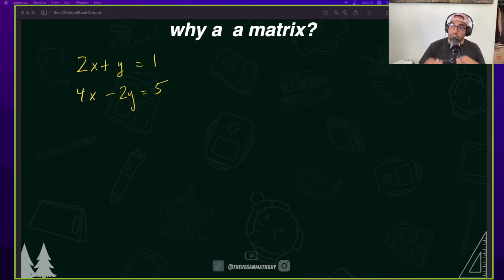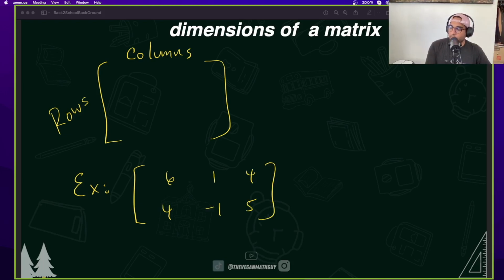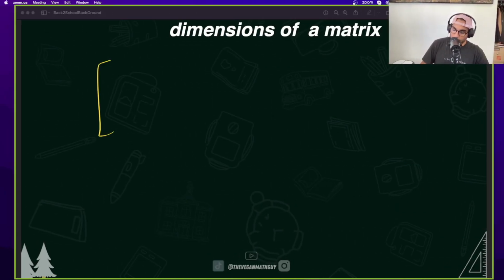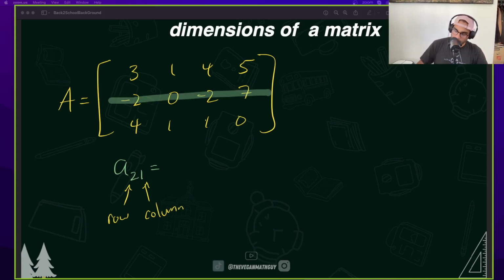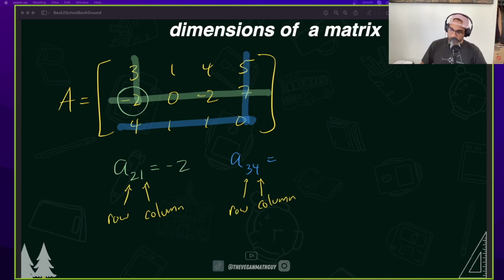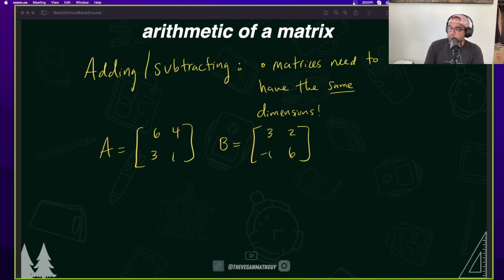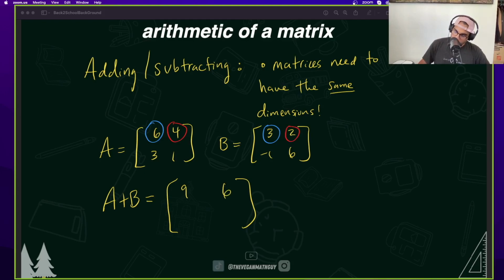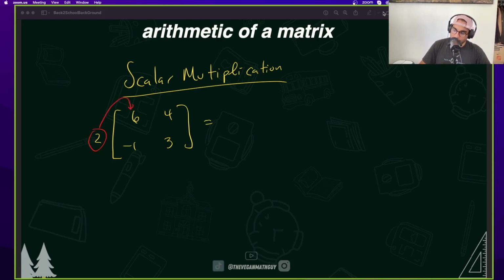Basics of Matrices (Dimensions, Adding/Subtracting) LINEAR ALGEBRA PRACTICE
Check out the foundation of linear algebra and why matrices are so important.

- Dimensions of a matrix
- navigating around a matrix
- Arithmetic around a matrix

Comment how you think you did!

Love what I do? Continue supporting me here!

My books